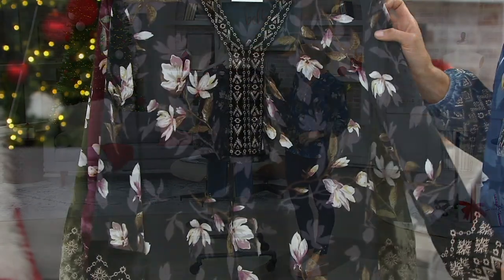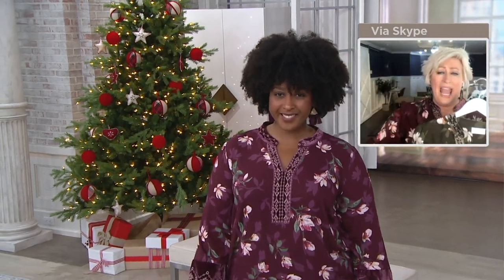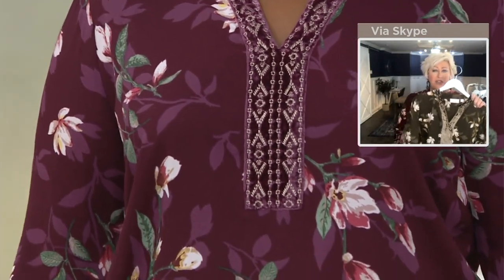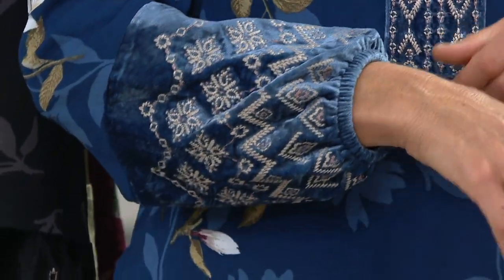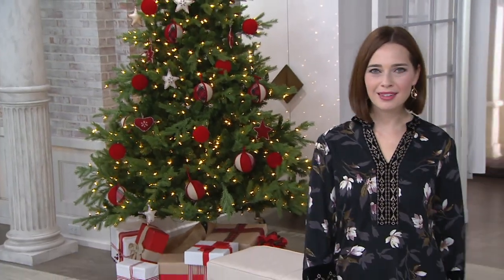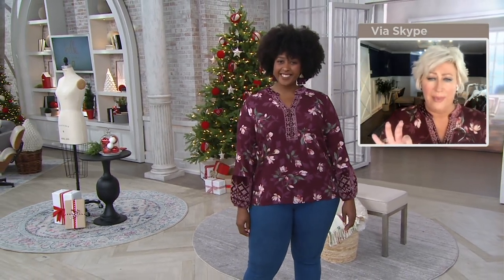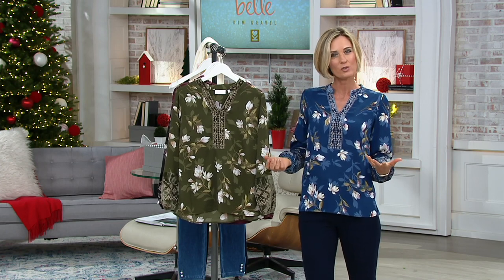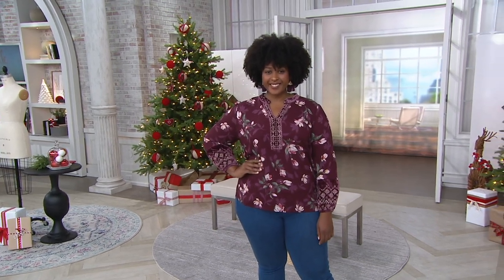Belle by Kim Gravel Fall Magnolia Print Blouse on QVC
Belle by Kim Gravel Fall Magnolia Print Blouse

Fall florals printed on this blouse is a crisp-weather look we can get behind. Perfect for dressing up any look, this top is a chic option for all occasions. From Belle by Kim Gravel.